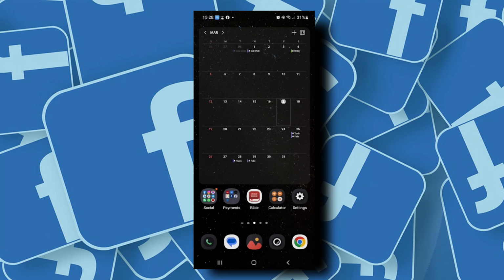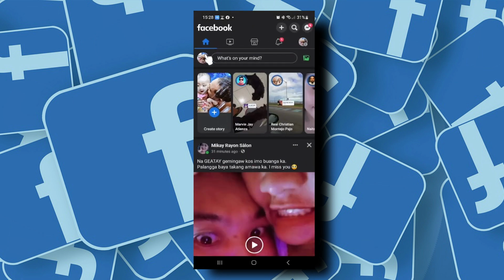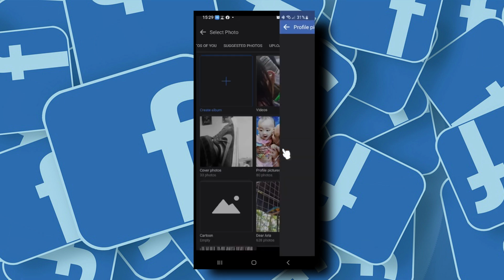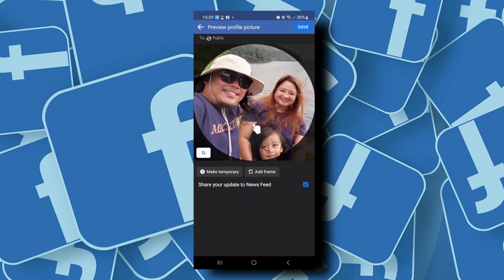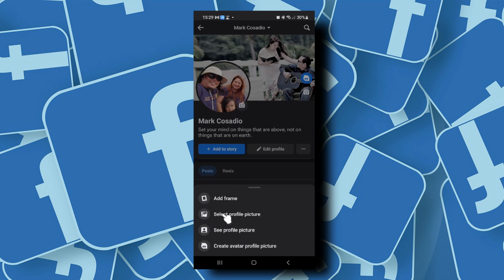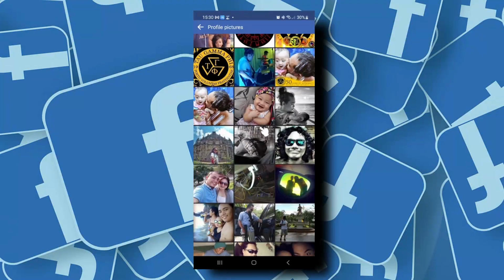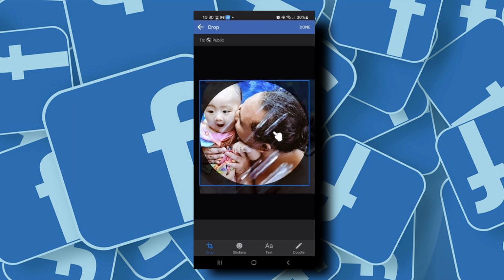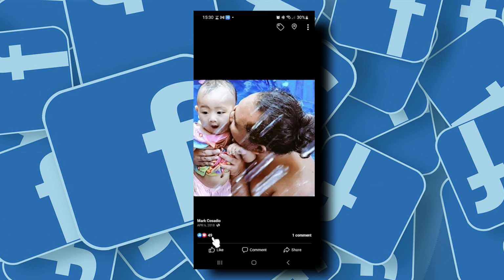How Do You Change Facebook Profile Picture Without Losing Likes 2024 howto tutorial2024 #2024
How to Change Your Facebook Profile Picture Without Losing Likes in 2024

Changing your Facebook profile picture without losing the likes and comments on your previous picture is a great way to keep your engagement intact. Here’s how you can do it in 2024:

Make sure you are logged in to your Facebook account on the app or website.
Go to Your Profile:

Click on your profile picture or name to navigate to your profile page.
Access Your Photos:

On your profile page, go to the "Photos" section.
Select "Albums" and then click on the "Profile Pictures" album.
Choose the Previous Profile Picture:

Find the profile picture you want to set as your current profile picture again.
Click on the picture to open it.
Make It Your Profile Picture:

Click on the three dots (options menu) on the top right of the photo.
Select "Make Profile Picture."
Adjust and Save:

You can adjust the cropping of the picture if needed.
Click "Save" to confirm the change.
Important Note:

By following these steps, you are reusing an existing photo from your profile pictures album, which allows you to keep all the likes and comments from the original post.
Additional Tips:

Profile Picture Frame: If you want to add a frame to your profile picture, you can do so while making the photo your profile picture.
Privacy Settings: Ensure your profile picture privacy settings are adjusted according to your preferences. You can choose who can see and interact with your profile picture.
By following these steps, you can successfully change your Facebook profile picture without losing the likes and comments from the original photo. Enjoy your updated profile while keeping your engagement intact!